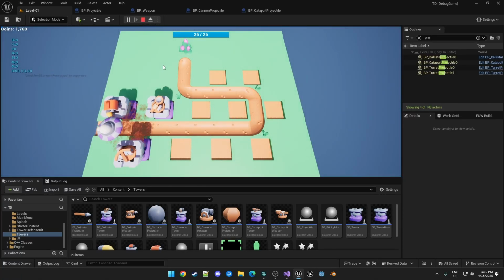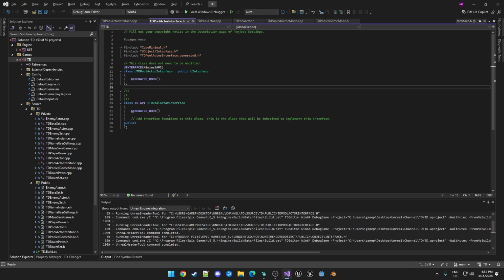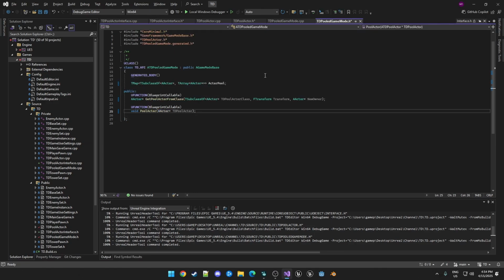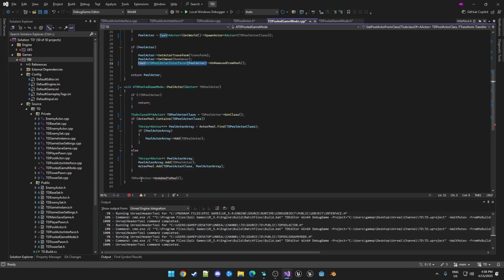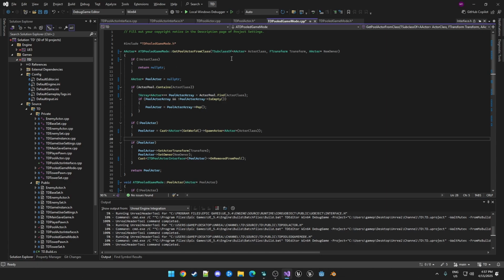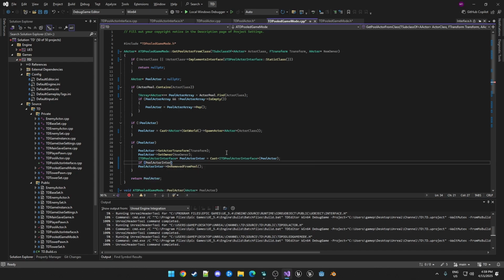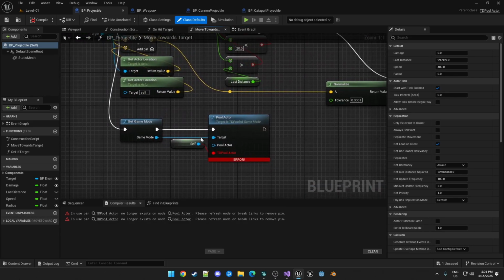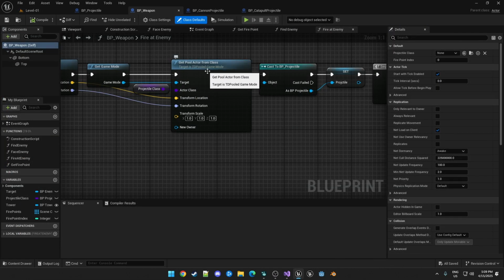57 - Object Pooling with an Interface - Let's Make a Tower Defense Game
This Unreal Engine 5.4 video is about switching the Object Pooling from using a base class to using an Interface.

We start by creating the C++ Interface in the Editor, and then copying the two relevant functions from the previous TD Pool Actor class, and then update the TD Pool Actor class to implement the Interface (Which it already does, because it's the same functions). We then convert the usage of TD Pool Actor to Actor in the TD Pooled Game Mode, and make sure the Actor (and Actor Class) being used is implementing the new TD Pool Actor Interface. Lastly, because we renamed variable names used in the Editor, we update the links to those functions and demo that it's still working the same.

Chapters
00:00 - Intro and Shout Out
00:20 - Creating an Unreal C++ Interface
01:38 - Implementing the Interface
02:09 - Updating the Object Pooling Functions
07:20 - Minor Blueprint Updates and Demo
08:58 - Outro